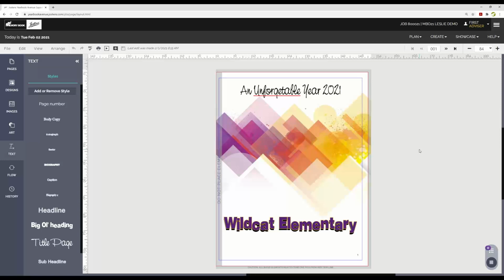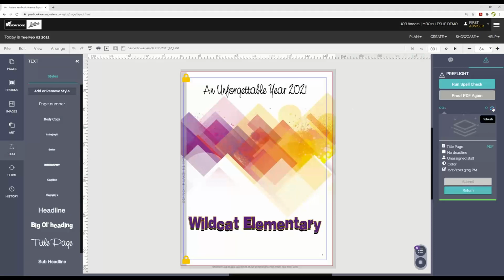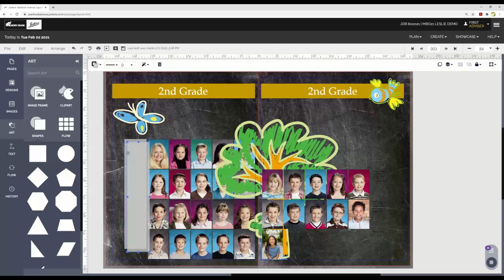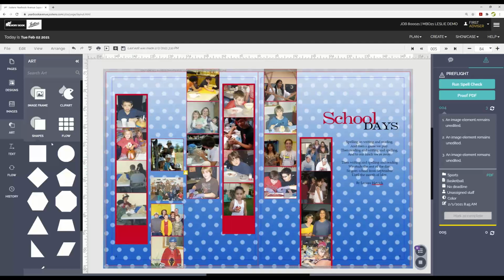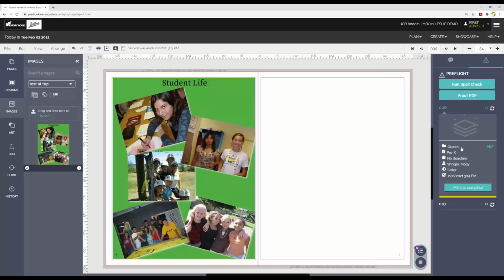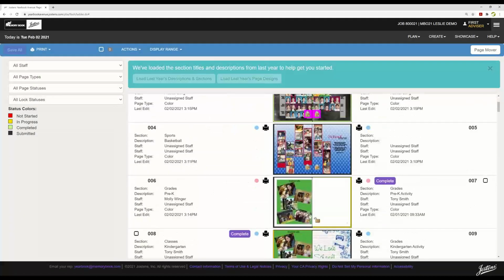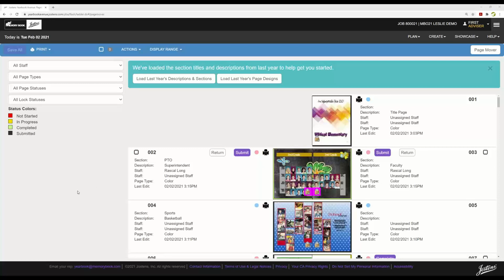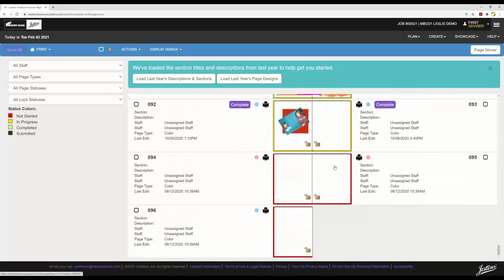Live Webinar - Final Stages in MBO 2-02-21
In this live webinar, we will be focusing on the functions that relate to proofing and submitting pages in the MBO program. Specifically, we will be reviewing, using virtual book, running spell check on pages, reviewing pages for duplicate portraits, completing pages, reversing completed pages, and submitting pages.